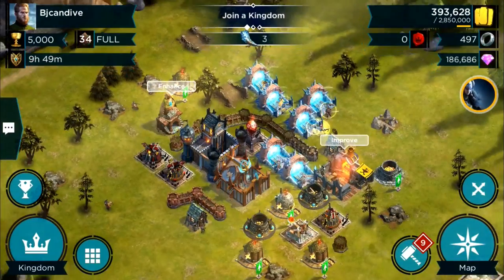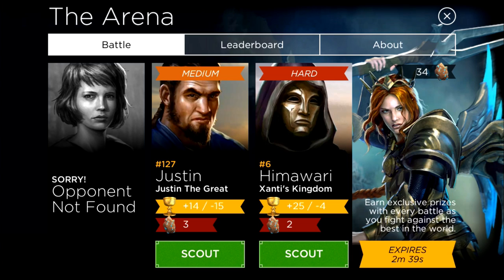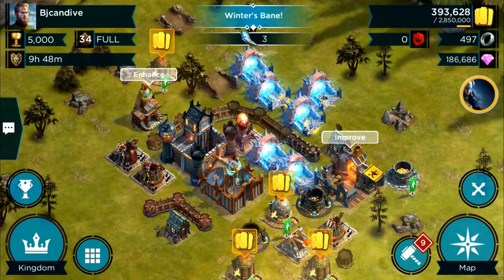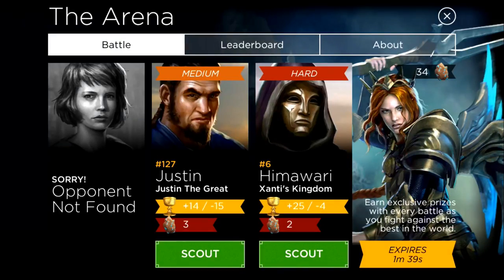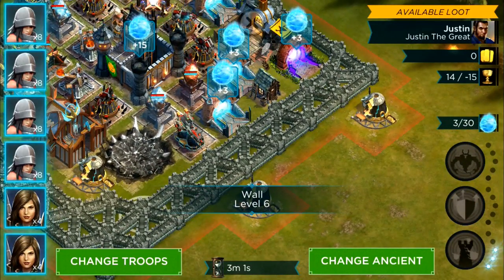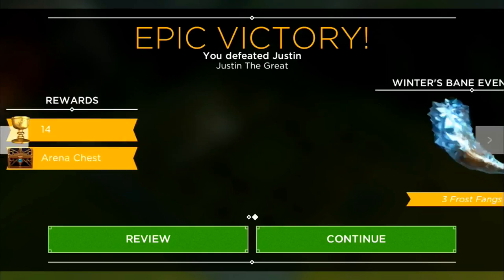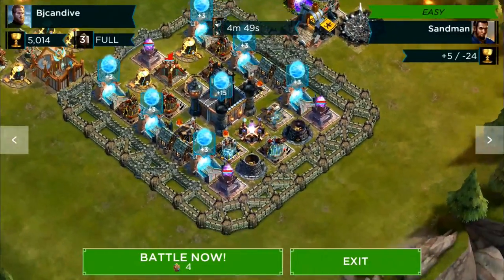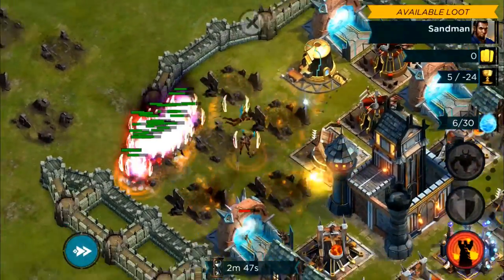Rival Kingdoms - ARENA SNEAK PEEK!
DOWNLOAD AND PLAY TODAY! Use Code: bjcandiveRK for free in game gold too :) Today in Rival Kingdoms we are gonna explore the new arena feature which exists along side pvp format!